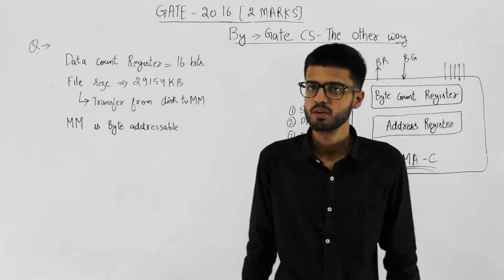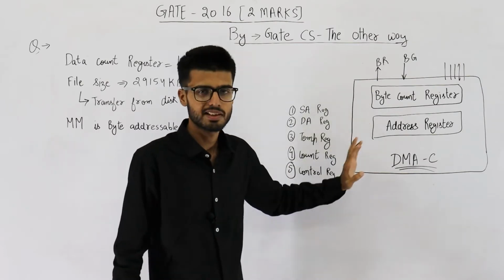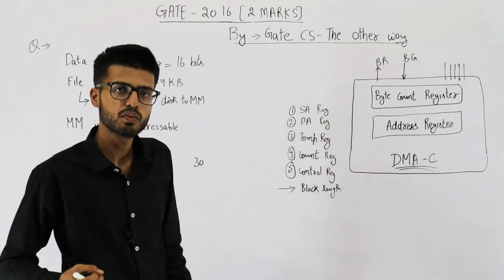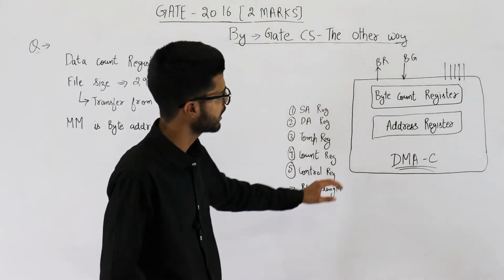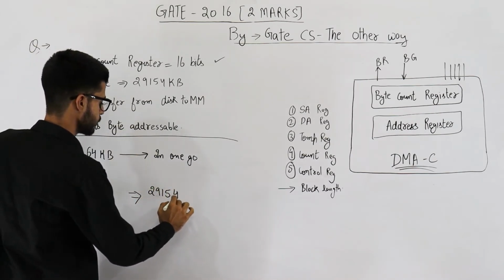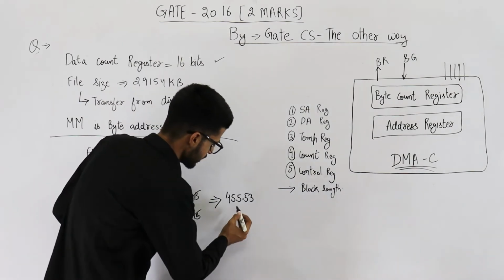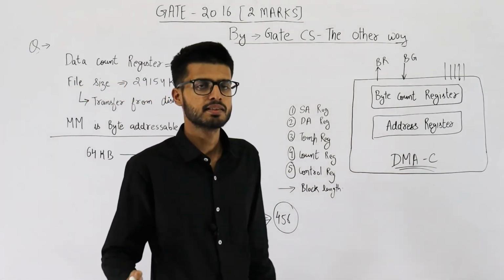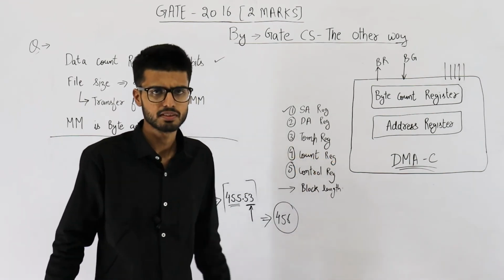Gate 2016 pyq CAO | The size of the data count register of a DMA controller is 16 bits.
The size of the data count register of a DMA controller is 16 bits. The processor needs to transfer a file of 29,154 kilobytes from disk to main memory. The memory is byte addressable. The minimum number of times the DMA controller needs to get the control of the system bus from the processor to transfer the file from the disk to main memory is _________